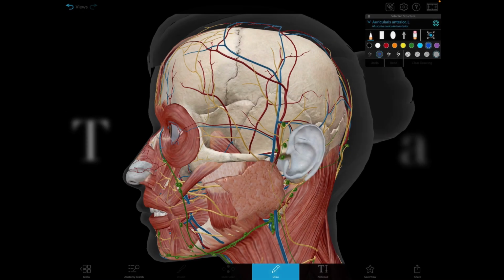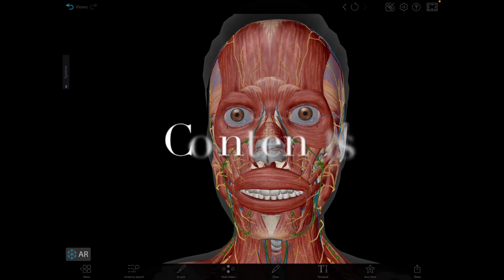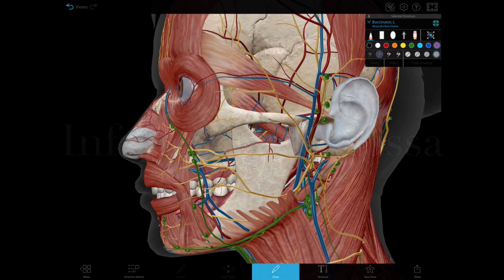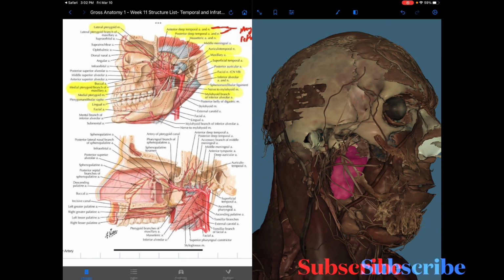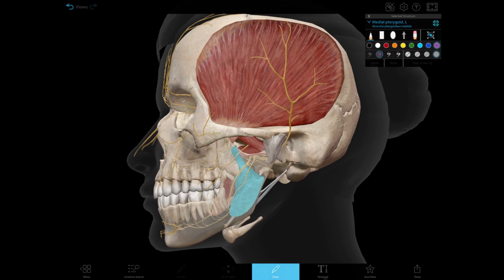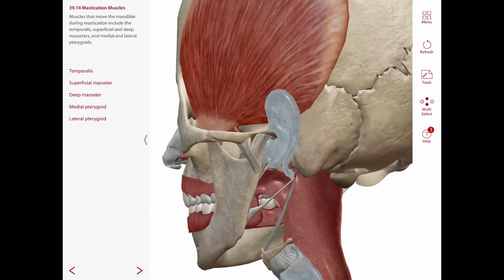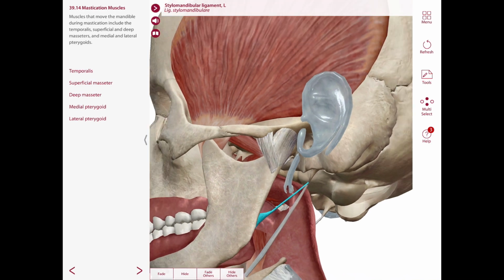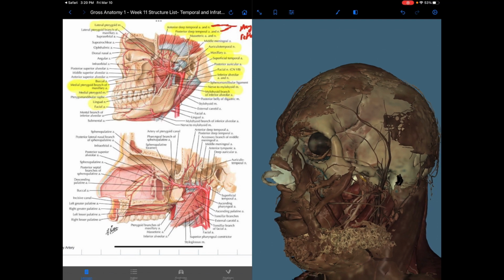Temporal and Infratemporal Fossae, TMJ, and Ligaments Gross Anatomy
Here we describe the infratemporal fossa overview, temporomandibular joint anatomy and the ligaments of the TMJ